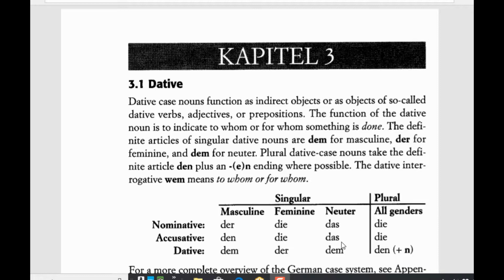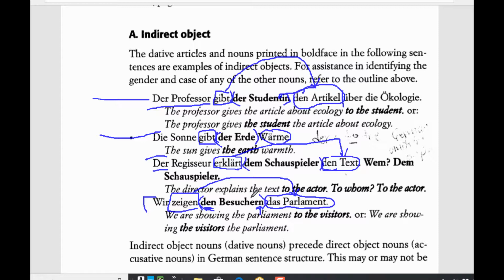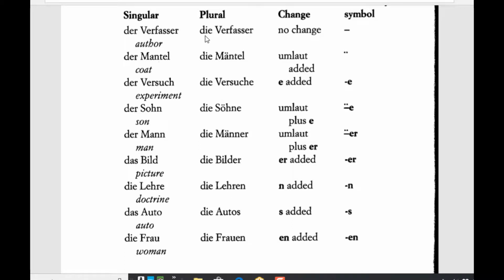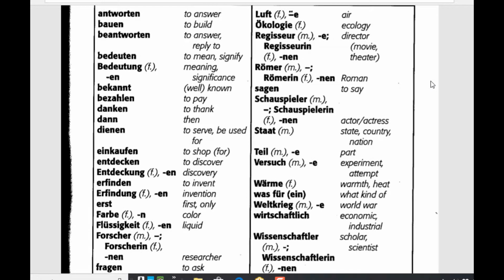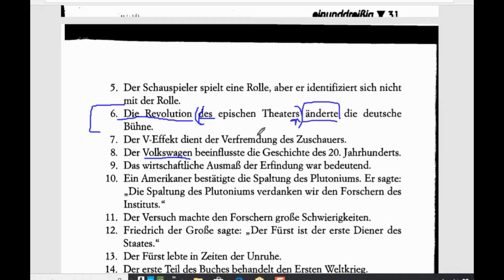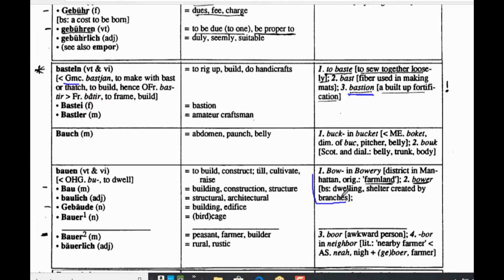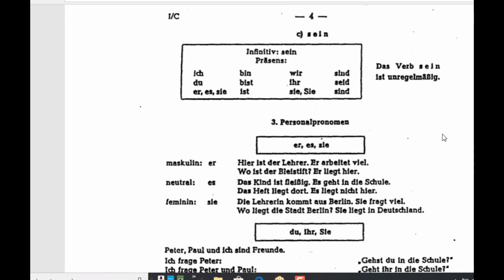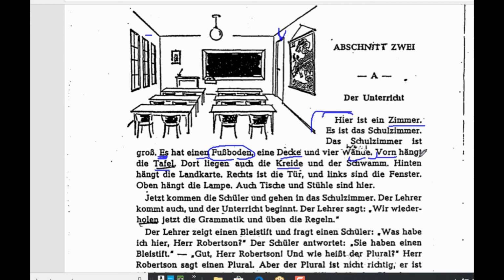2sG Quint Jann Ch 3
Jannach Chapter 3 German Quintessentials from the Erasmus Academy by Ron Ditmars.